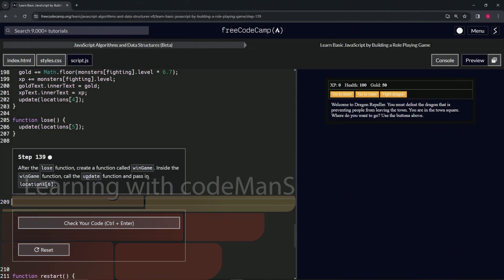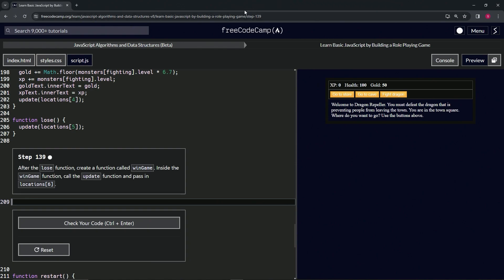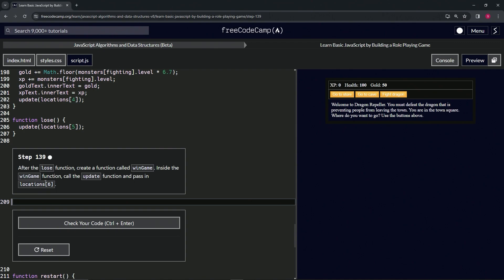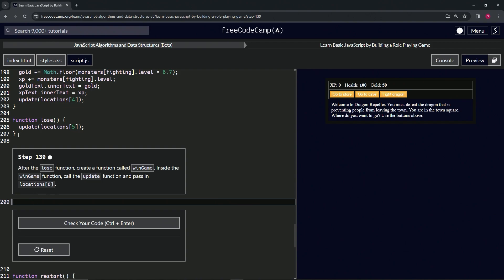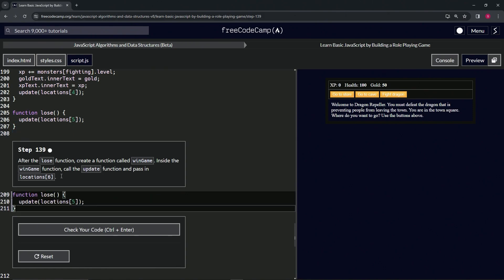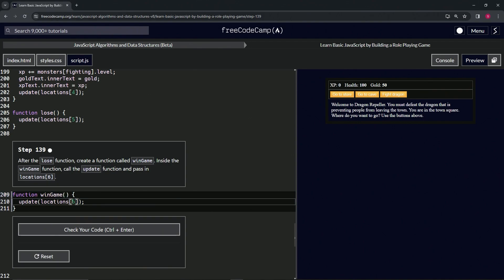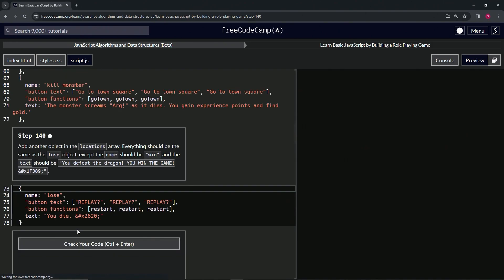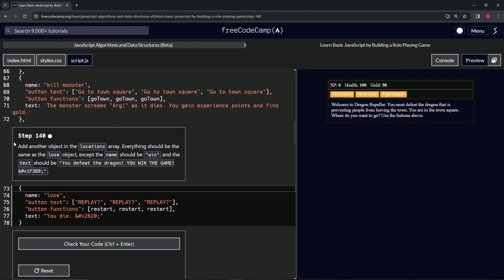(ARCHIVED) Learn JavaScript by Building a Role Playing Game - Step 139 | freeCodeCamp | (Beta)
🌟 **"Celebrating Triumph: Crafting the WinGame Function in Step 139 of the RPG - Dragon Repeller Project"** 🌟

🔍 Embark on Step 139 of the RPG - Dragon Repeller Project, where we introduce the pinnacle of player achievement: the `winGame` function. This tutorial is thoughtfully designed for game developers focused on crafting a rewarding and memorable conclusion to their game, guiding them through the process of marking the player's ultimate victory by transitioning to a celebratory game state.

📌 **Implementing the WinGame Function for Ultimate Victory**:

Learn how to encapsulate the joy and achievement of completing the game by creating the `winGame` function. Within this function, calling the `update` function with `locations[6]` as the argument signifies the player's successful journey through challenges and adversaries to emerge victorious. This step is essential for providing closure and a sense of accomplishment, reinforcing the game's narrative arc and rewarding player persistence and skill.

📊 **Enhancing Game Narrative with a Defined Conclusion**:

Explore the significance of a defined conclusion in enhancing the game narrative. By implementing a `winGame` function, developers can ensure that players are rewarded with a conclusive and satisfying end to their journey, encouraging reflection on the challenges overcome and the adventures experienced throughout the game.

✏️ **Coding for Memorable Game Endings**:

Gain hands-on experience with coding memorable game endings. This part of the tutorial not only advances your programming skills but also your ability to design compelling game mechanics that resonate with players, making the victory moment impactful and rewarding.

📘 **Comprehensive Guide to Victory Mechanism Development**:

Our tutorial offers detailed, step-by-step instructions suitable for developers of all skill levels, focusing on the integration of victory mechanisms into game design. Mastering the creation of a fulfilling game conclusion is key to developing captivating web applications that leave players with a sense of achievement and satisfaction.

🌍 **Join Our Developer Community for Game Ending Design Insights**:

Share your journey in crafting the `winGame` function, engage with a community of developers passionate about game design, and explore innovative ways to create engaging and rewarding conclusions to your games.

📈 **Inspire Others with Your Approach to Celebrating Victory**:

As you work through Step 139, we encourage you to share your strategies for celebrating player victory through the `winGame` function. Your insights into creating a satisfying conclusion to the game are invaluable, offering guidance and inspiration to fellow game developers in the art of crafting engaging and memorable gameplay experiences.